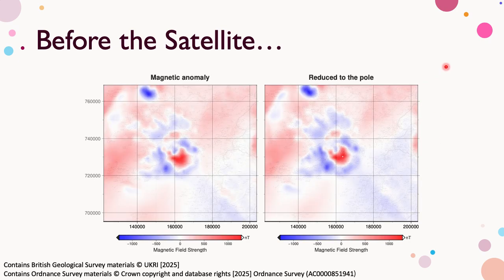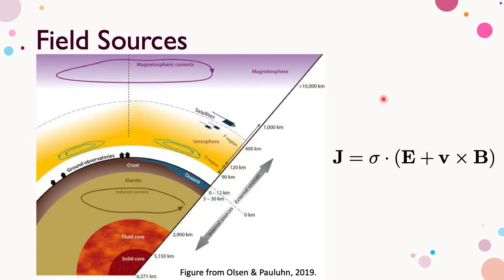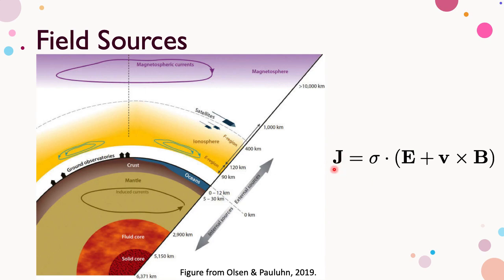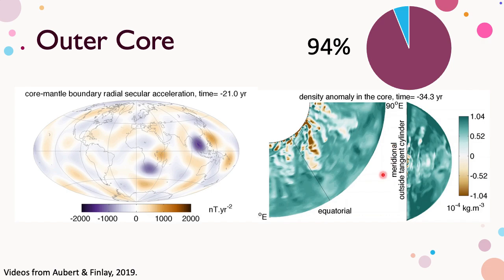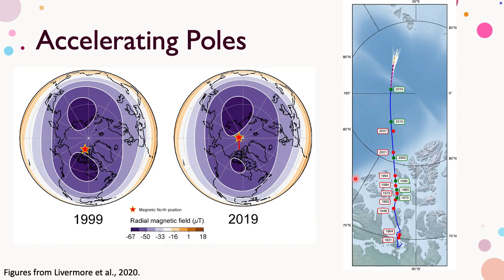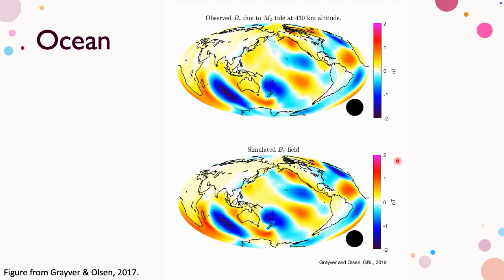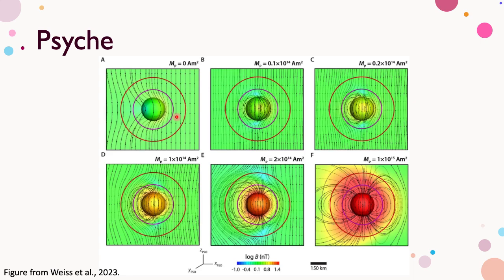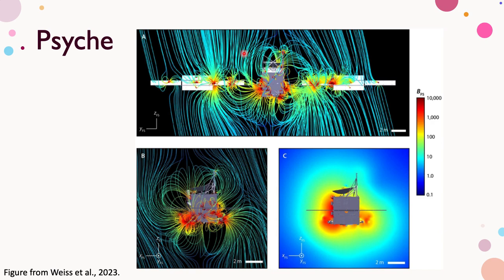The Geomagnetic Field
A talk about the geomagnetic field, its sources and how they are measured.

It was given at the Keele Physics Centre IOP West Midlands January lecture (23rd Jan 2025), preceding the main lecture given by Dr. John Taylor (details available